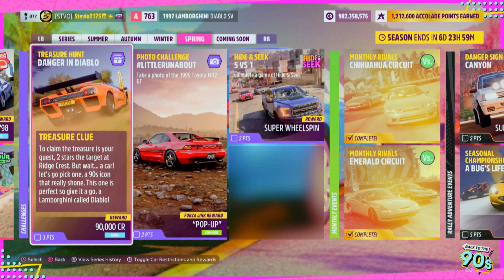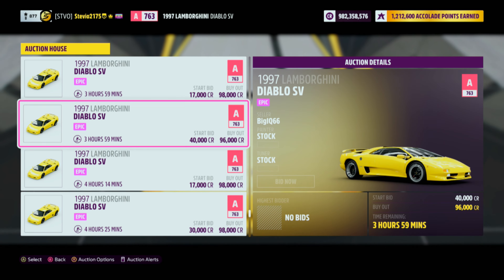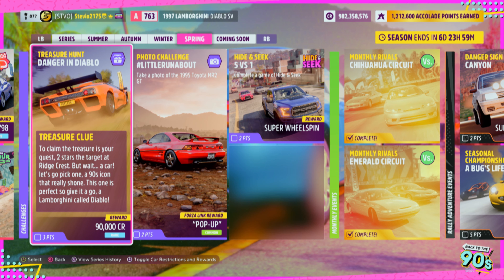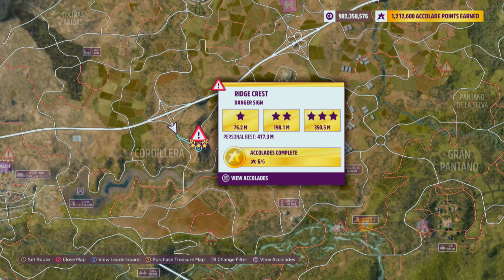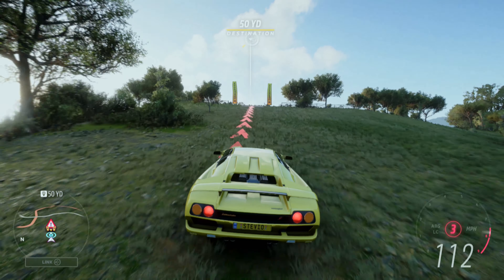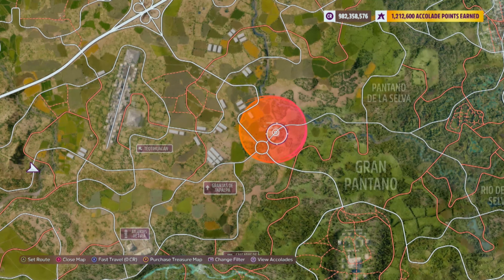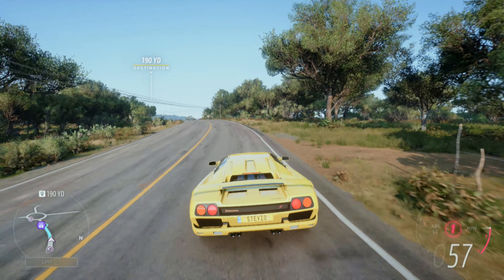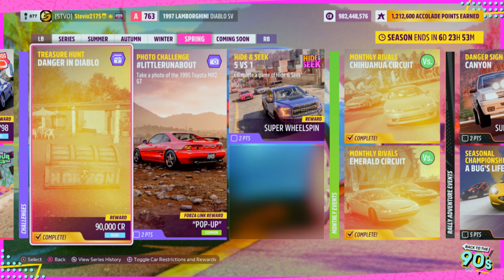Forza Horizon 5 TREASURE HUNT DANGER IN DIABLO FH5 Treasure Hunt (Spring Festival Playlist)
Forza Horizon 5 Halloween!